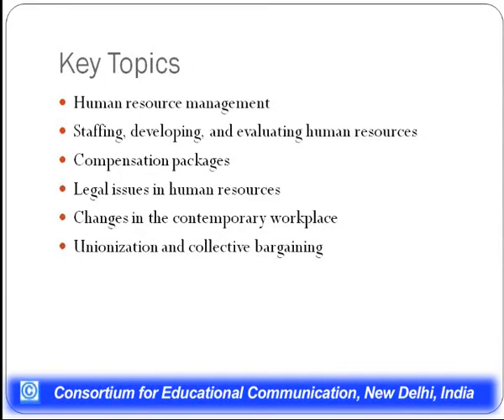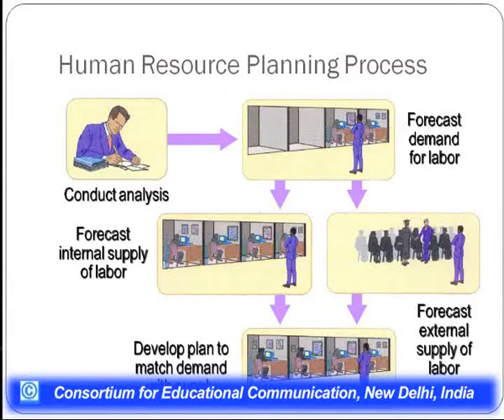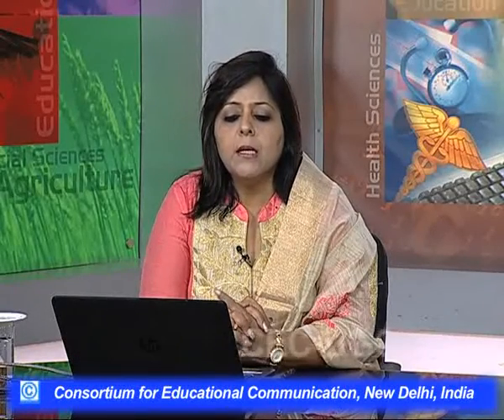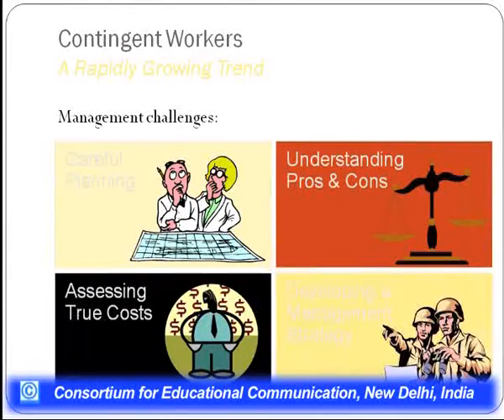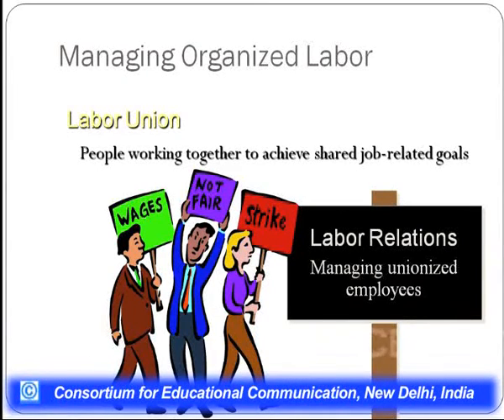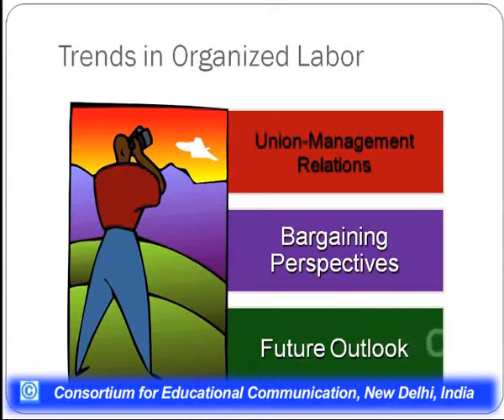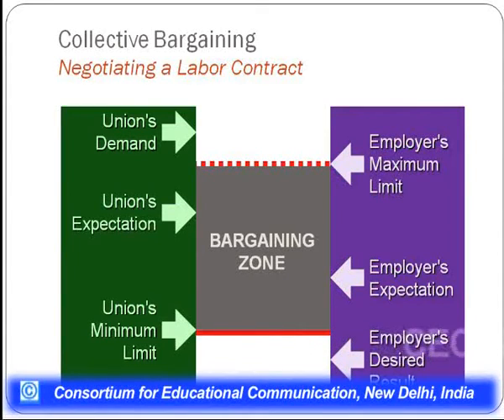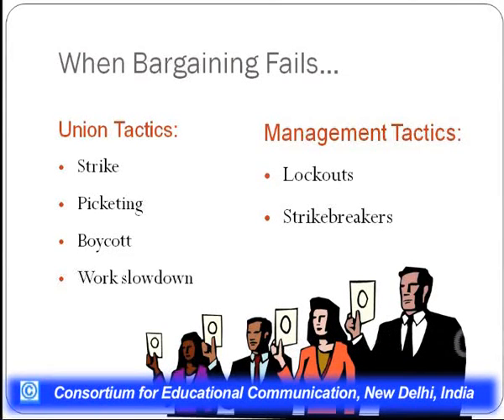Managing Human Resources and Labour Relations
This Lecture talks about Managing Human Resources and Labour Relations.